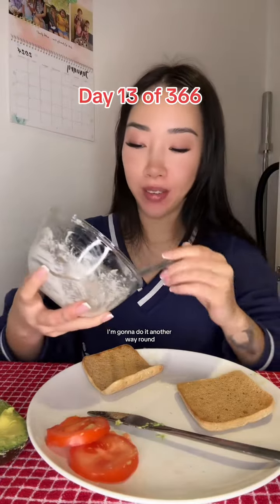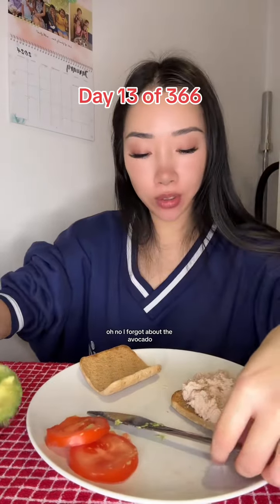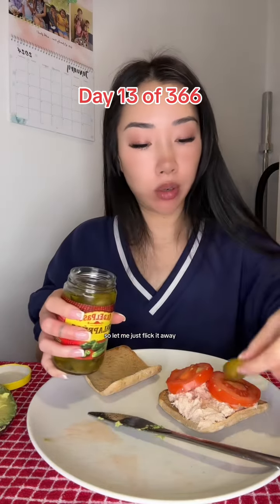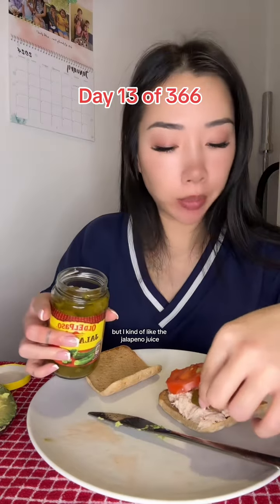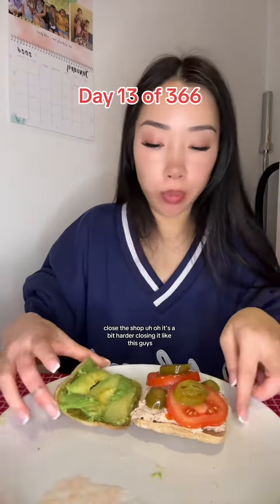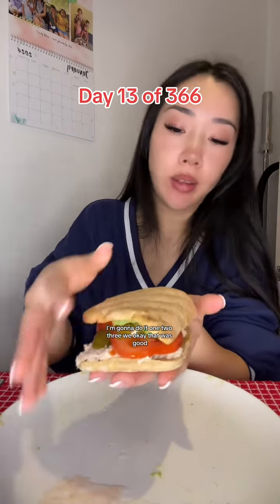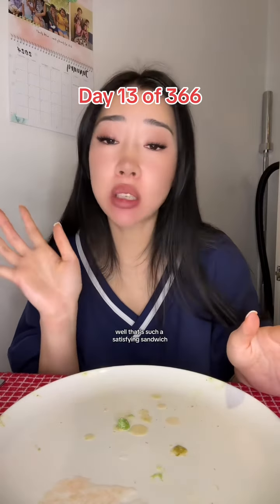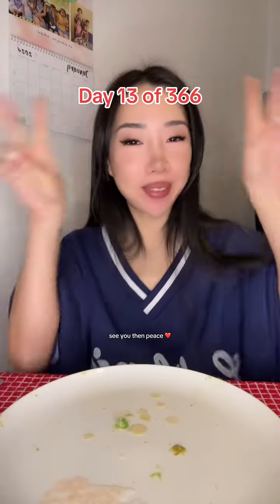Seconds for lunch 🤩